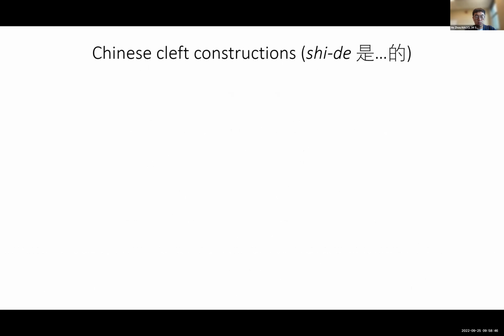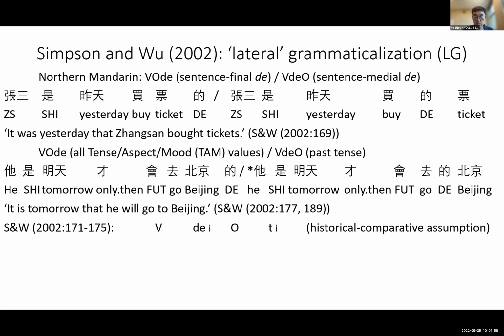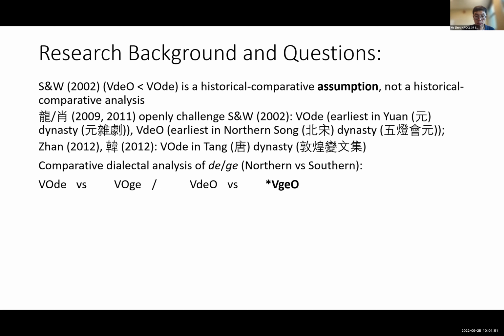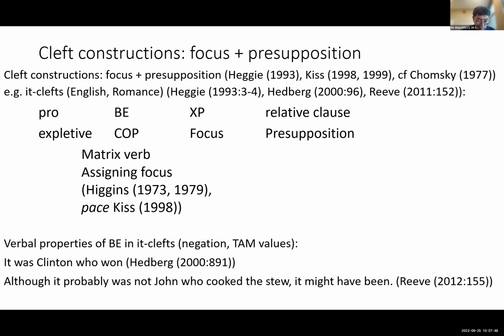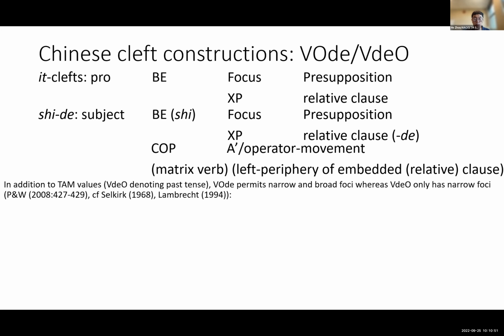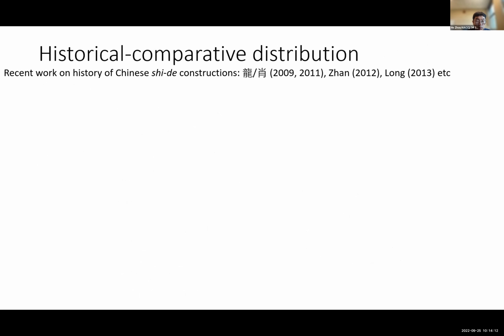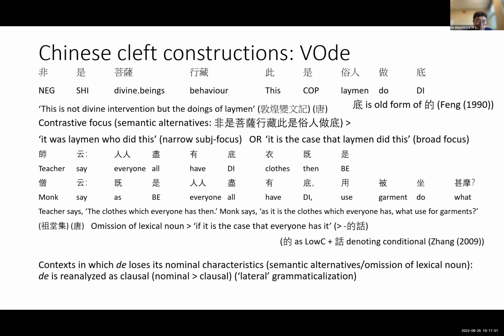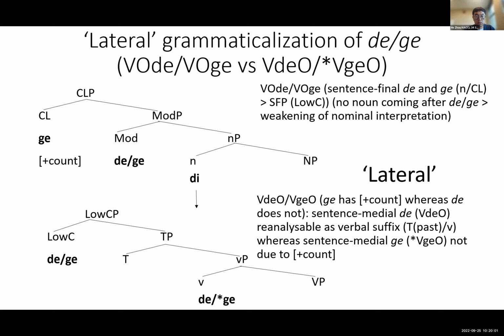Chinese dialectal cleft constructions: microparametric 'lateral' grammaticalization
Chinese cleft constructions conform to cross-linguistic trends in using the copula verb 是 to assign focus to its clausal complement, and cleft focus can be derived via A' operator-movement of the focussed element to the left-periphery of the embedded clause. While Mandarin de (的) can be used in sentence-final position (VOde) and in sentence-medial position as a verbal suffix (VdeO), dialectal forms of de such as ge (嘅/個/固/箇/个) tend to only be used in sentence-final (VOge) and not in sentence-medial position (*VgeO). Sentence-final de/ge, therefore, is universal across Chinese dialects, but there is microvariation in sentence-medial position where ge seems to be more marked than de (VdeO/*VgeO), which can be correlated with their etymology and historical origins (de/di 的/底/者 ; ge 嘅/個).
This presentation was presented orally (virtual) on 25th September 2022 at the 34th North American Conference on Chinese Linguistics NACCL-34 organised by Indiana University.